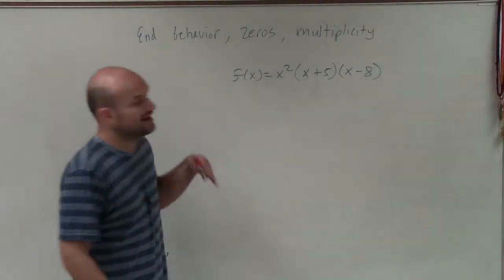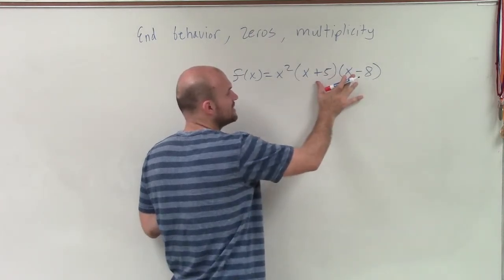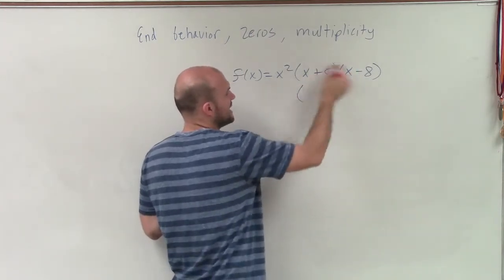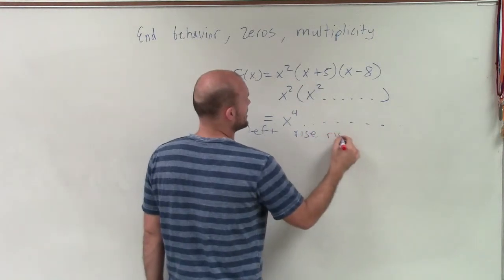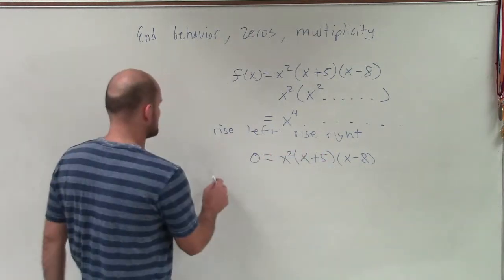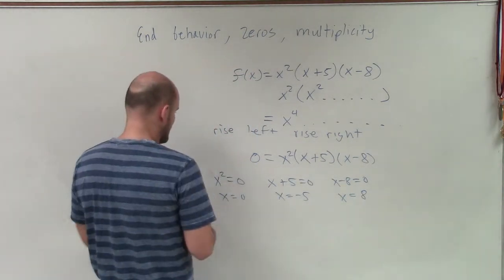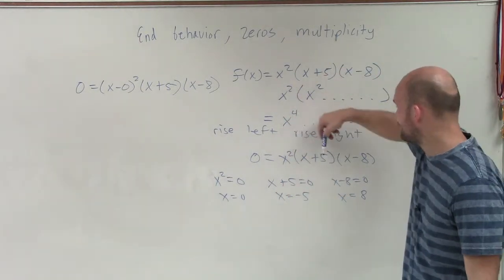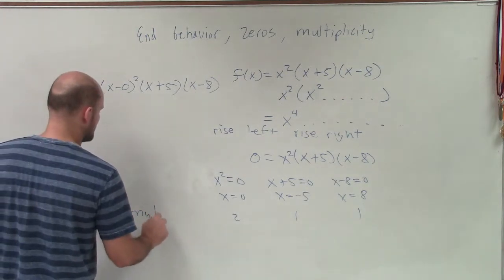Determine the Zeros for a Polynomial by Factoring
👉 Learn how to find all the zeros of a factored polynomial. A polynomial is an expression of the form ax^n + bx^(n-1) + . . . + k, where a, b, and k are constants and the exponents are positive integers. The zeros of a polynomial are the values of x for which the value of the polynomial is zero.

To find the zeros of a factored polynomial, we first equate the polynomial to 0 and then use the zero-product property to evaluate the factored polynomial and hence obtain the zeros of the polynomial. Recall that the zero-product property states that when the product of two or more terms is zero, then either of the term is equal to 0.